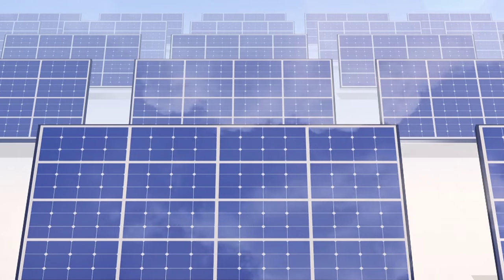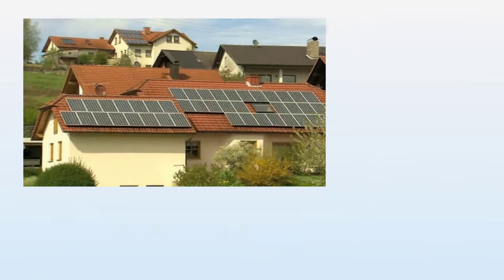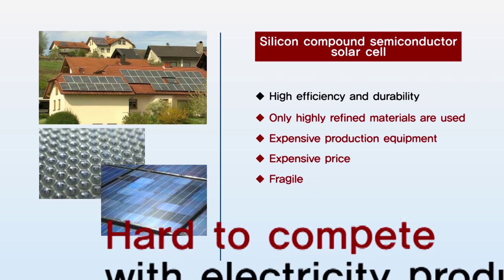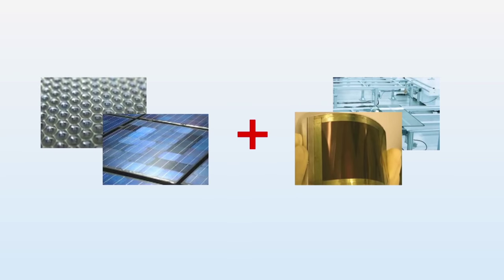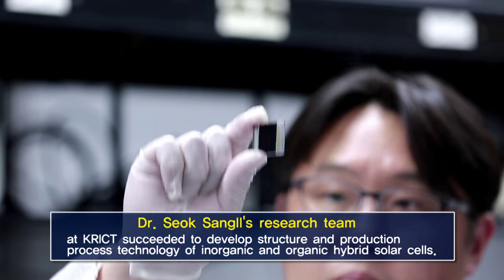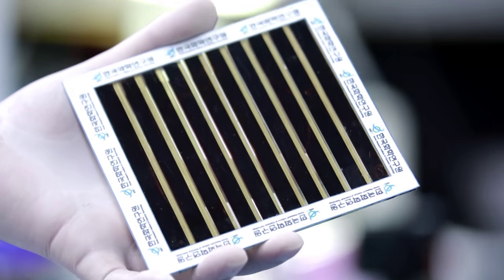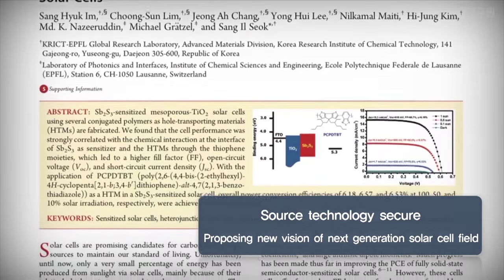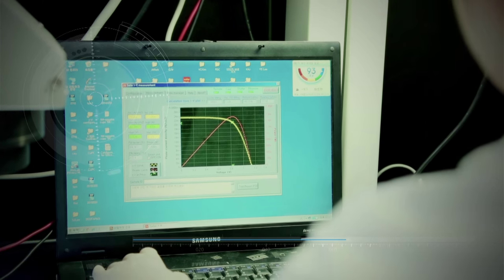15EN KRICT Inorganic-organic hybrid perovskite solar cells based on bi-layer architecture